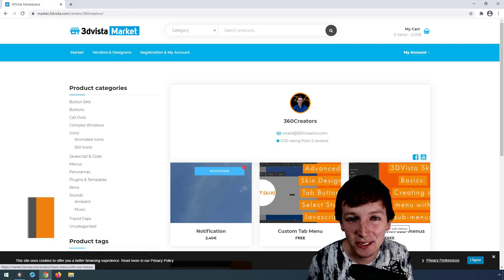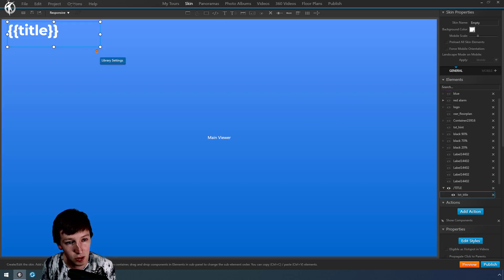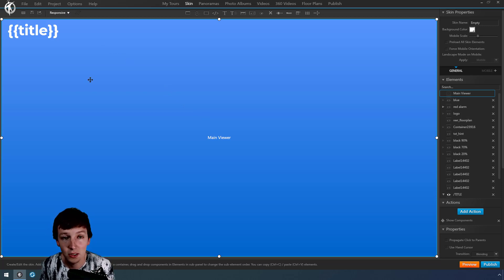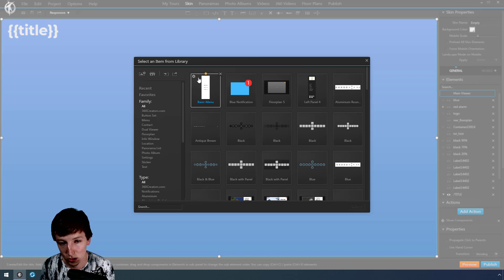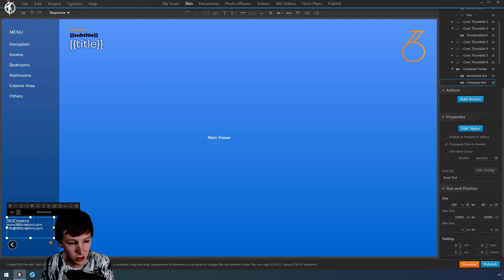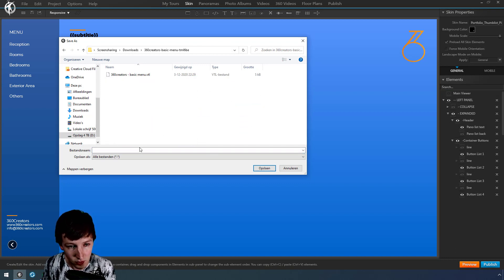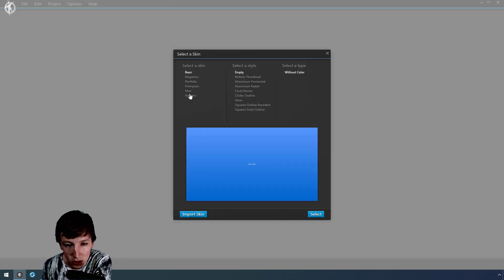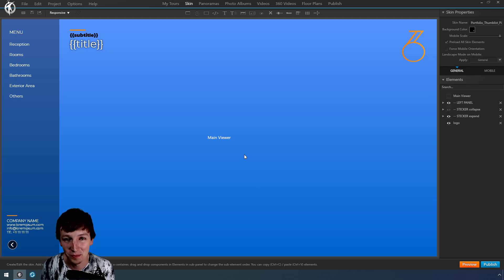Import & Export custom skin template in 3DVista using VTL and VTS files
Ever wondered how to share skin elements or a full skin? Skin elements are being imported and exported as vtl files, while a full skin is imported and exported as a vts file.

This way you can easily share your 3DVista assets with your colleagues & team. Create a 3DVista template once and use it multiple times over again for other projects.

🕑TIMESTAMPS
00:00 - Export VTL file
00:46 - Import VTL file
01:26 - Export VTS file
02:28 - Import VTS file